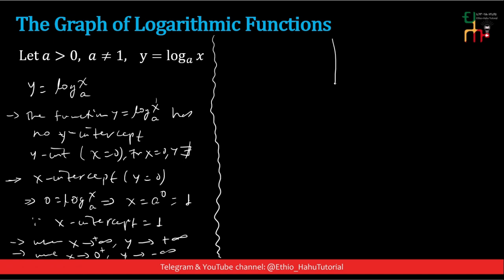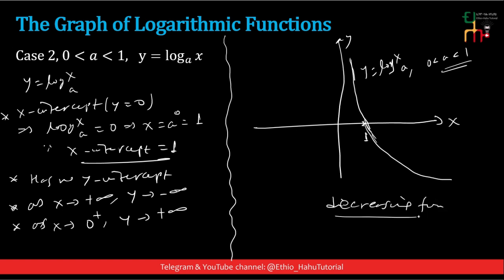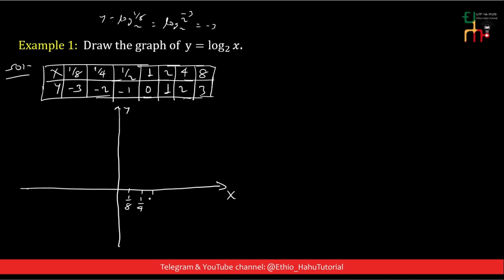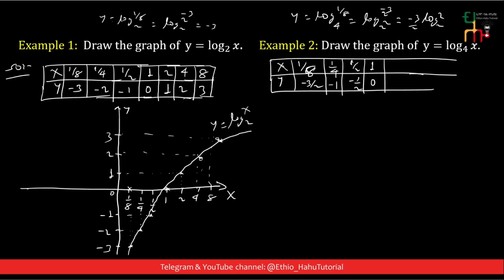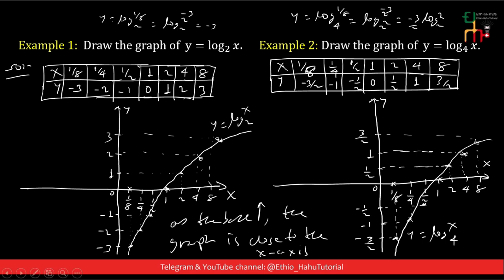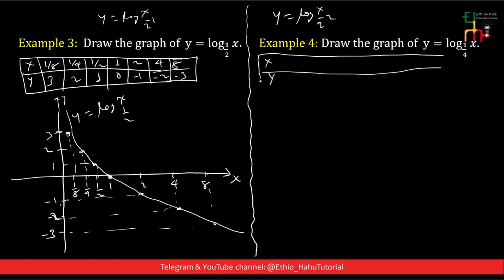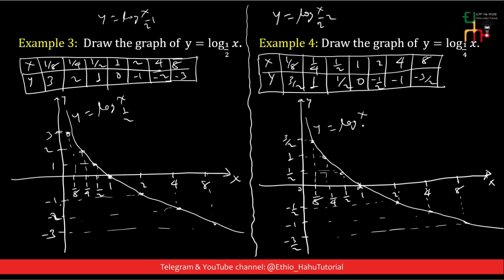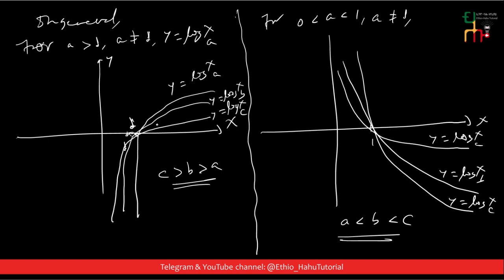Graphs of Logarithmic Functions.